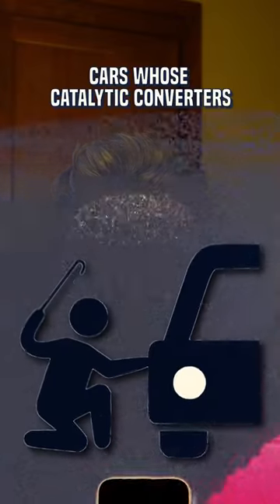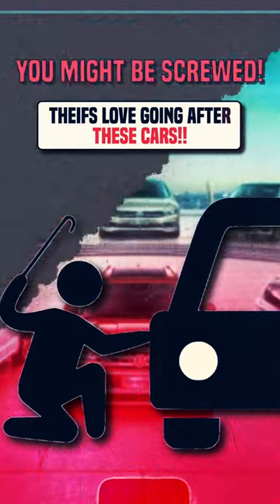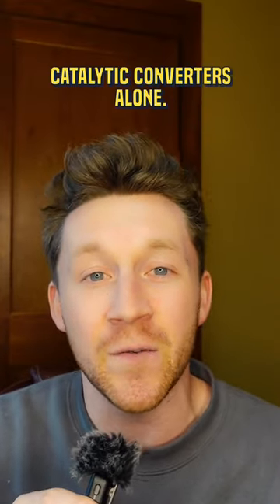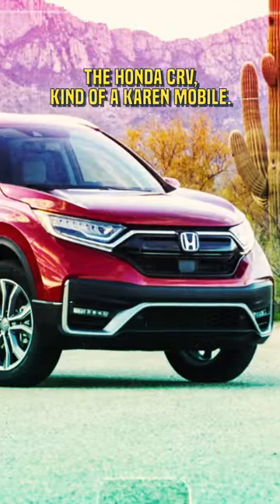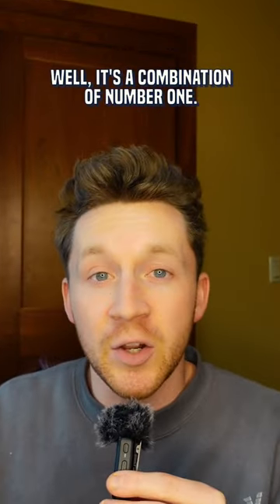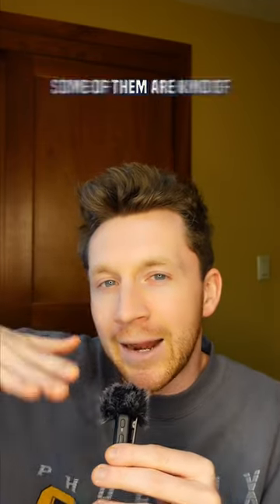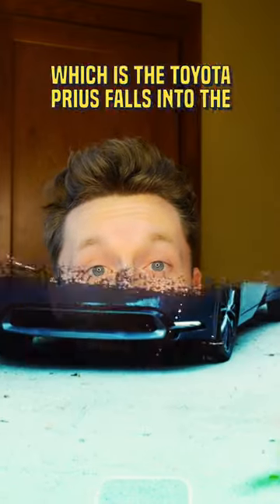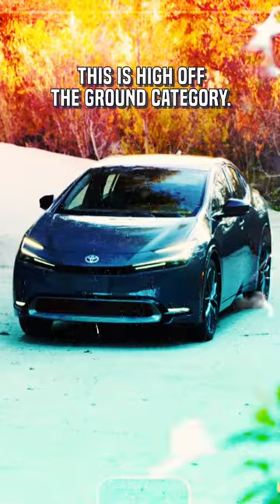Top 5 cars' catalytic converters most often stolen!